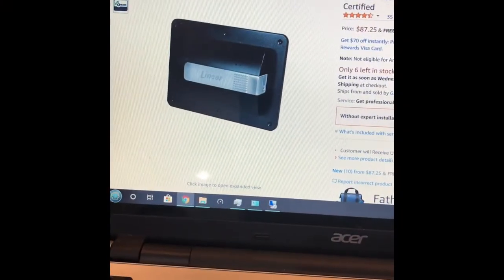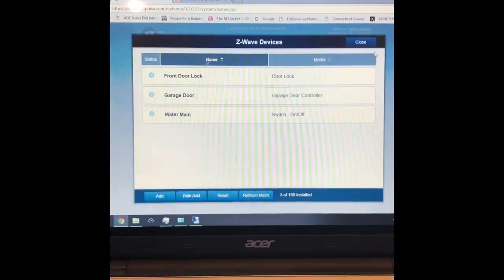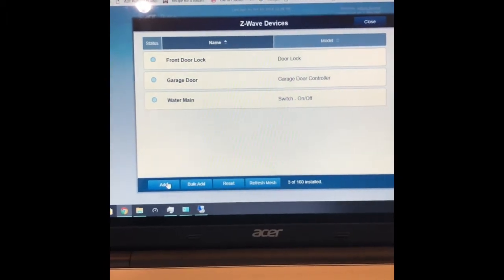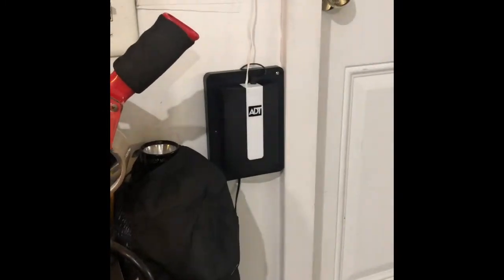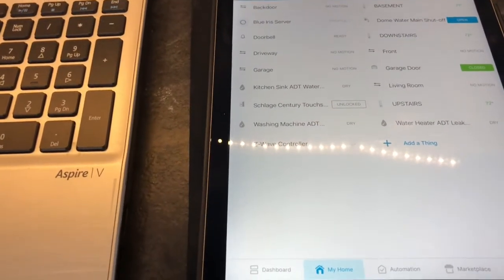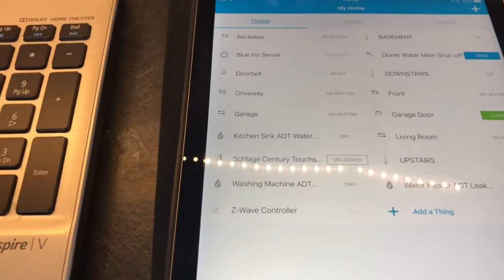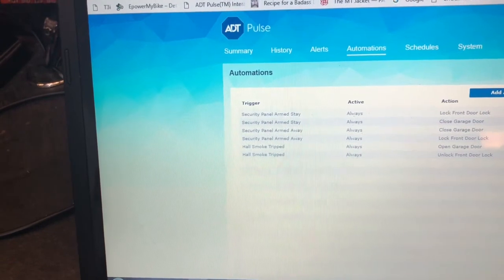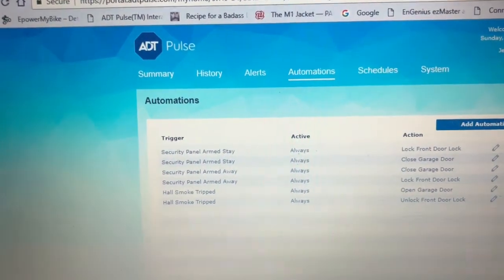Automatic Z-Wave garage door opener with ADT Pulse and Smarthings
Here is the Z-Wave garage door controller I used

You can add this controller to either a ADT Pulse or Smarthings Z-Wave hub.

Smarthings needs this custom device handler
goo.gl/ho1eet